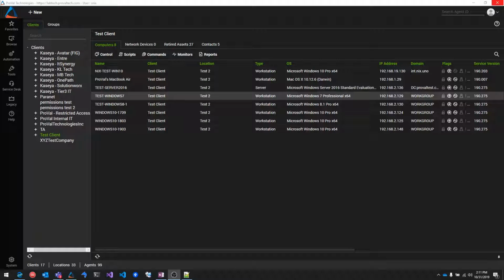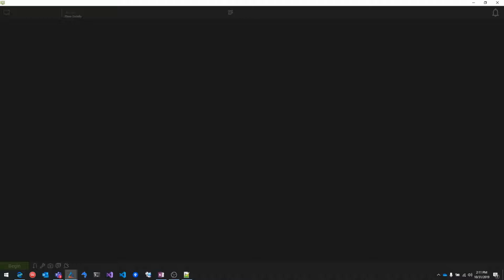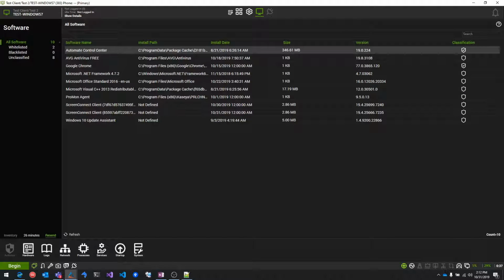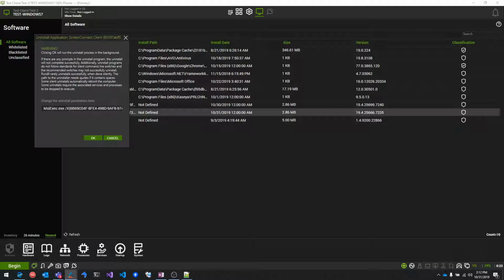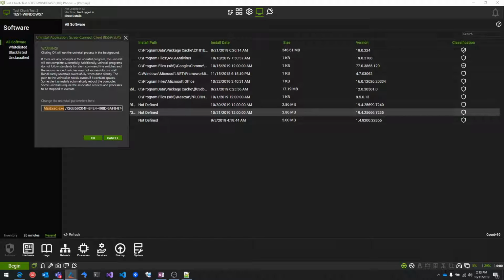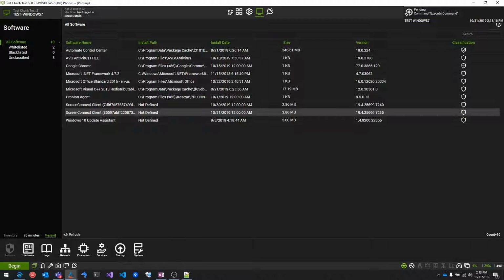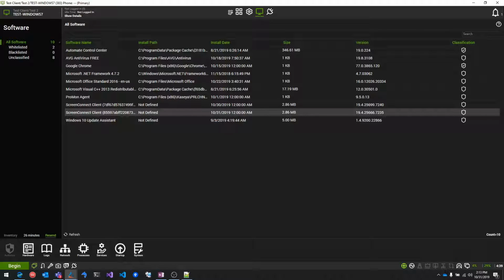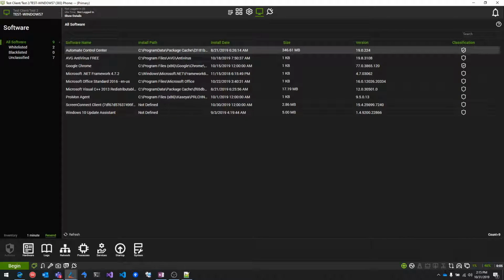Automate How To : Uninstall Applications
Automate How-To: Uninstalling Applications

Description: In this video, Stephen will be walking you through uninstalling an application from the Automate Control Center.